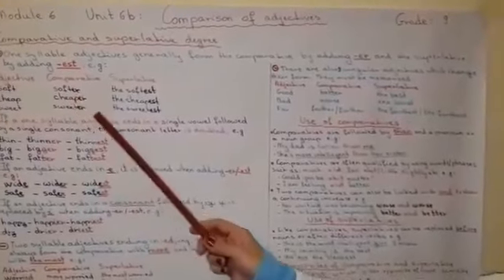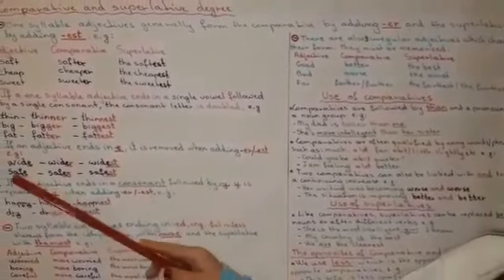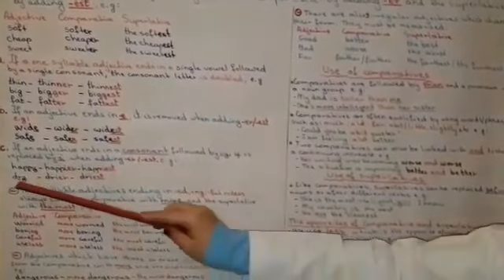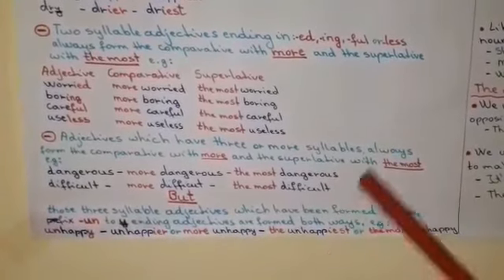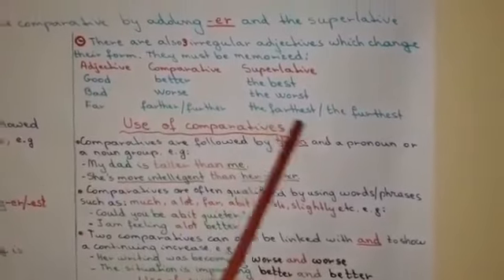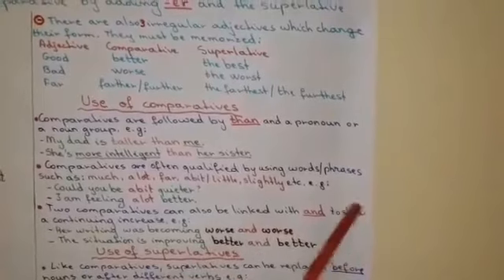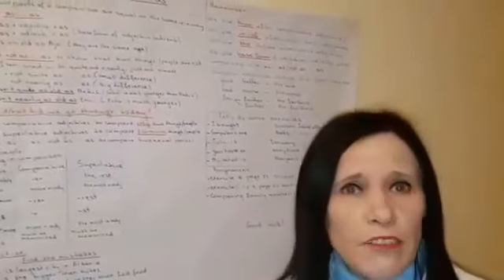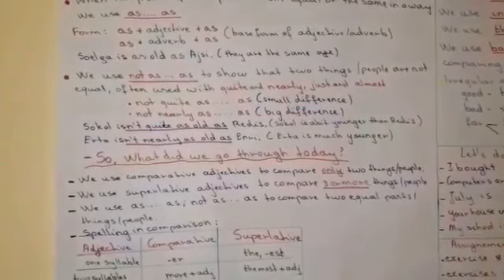Mesuesi Per Mesuesin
Mesuese: Elena Fusha
Klasa : IX
Lenda: Anglisht
Tema: Comparison of adjectives
Shkolla : 9- vjecarr" 26 Nentori" Tirane